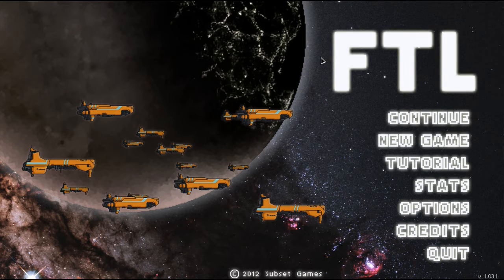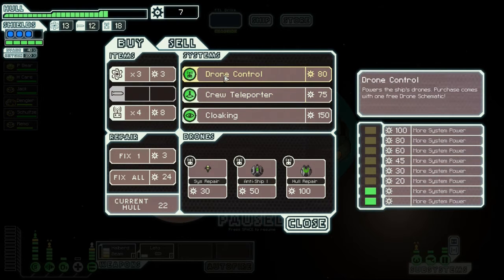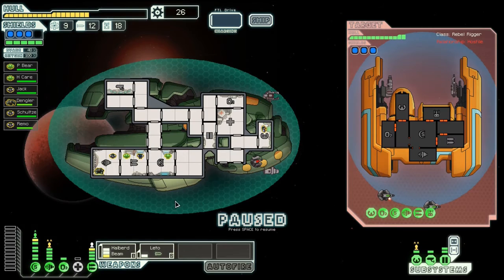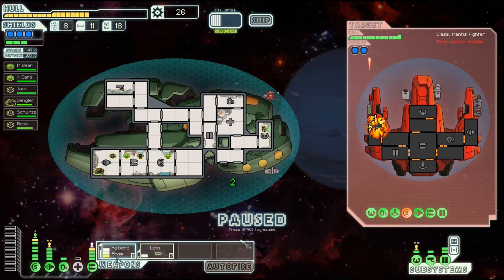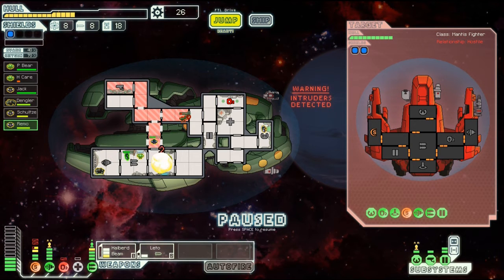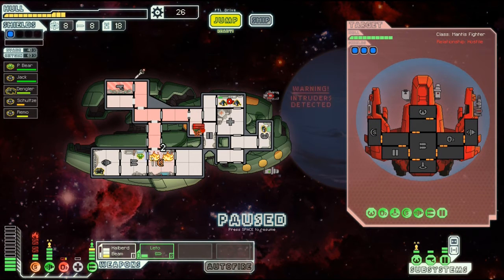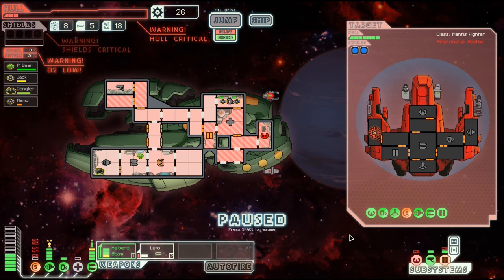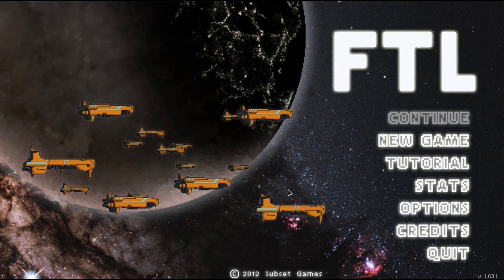Let's Play: FTL [Episode 5] O Canada 3/3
High score! w00t